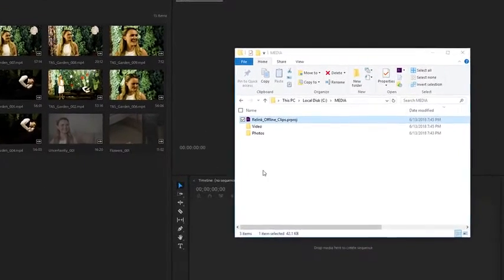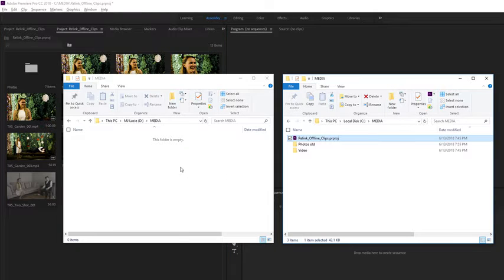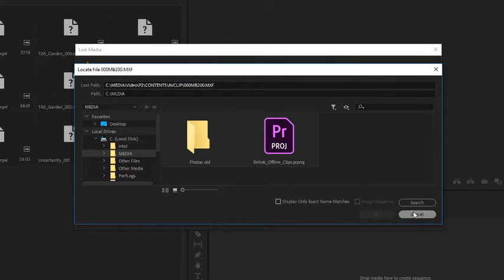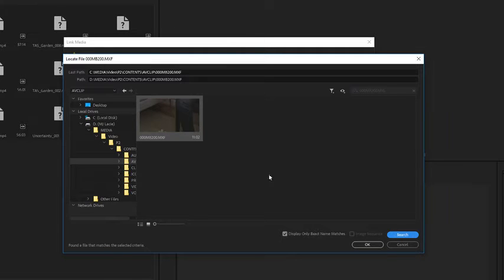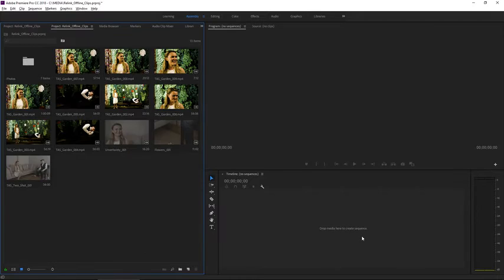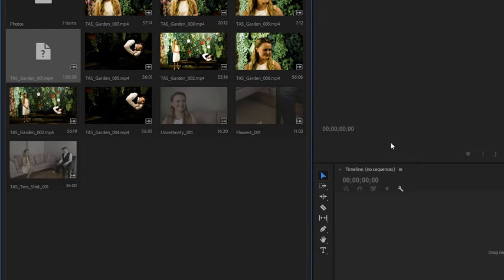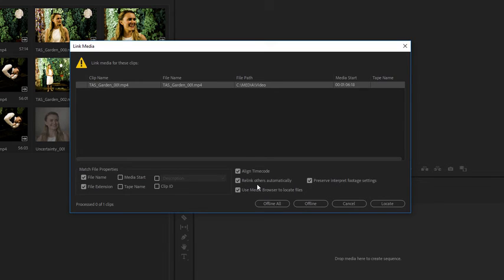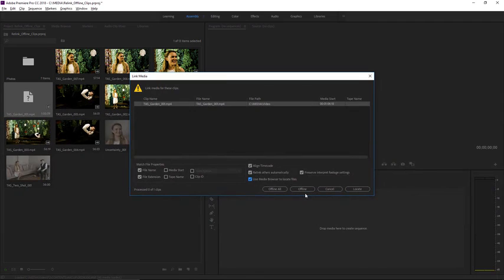ភ្ជាប់ relink offline media video adobe premiere pro cc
អ្វីដែលអ្នកបានរៀន៖ ភ្ជាប់ឃ្លីបក្រៅបណ្តាញឡើងវិញជាមួយប្រអប់ភ្ជាប់មេឌៀ

ឃ្លីបនៅក្នុងគម្រោង Adobe Premiere Pro ត្រូវបានភ្ជាប់ទៅនឹងឯកសារមេឌៀដោយផ្អែកលើផ្លូវឯកសារ (ទីតាំងរបស់ឯកសារ) និងឈ្មោះឯកសារ។ តំណអាចត្រូវបានខូចហើយអាចបង្កើតឡើងវិញបាន។

នៅពេលឃ្លីបអាចគ្មានអ៊ីនធឺណិត

ប្រសិនបើអ្នកផ្លាស់ទីឯកសារមេឌៀរបស់អ្នកទៅទីតាំងថ្មីព្រីមៀមប្រូប្រហែលជាមិនអាចកំណត់ទីតាំងពួកវានិងរក្សាទំនាក់ទំនងរវាងឈុតនៅក្នុងគម្រោងរបស់អ្នកនិងឯកសារមេឌាដែលពួកគេភ្ជាប់ទៅ។

នៅពេលប្រអប់ភ្ជាប់មេឌានឹងលេចចេញមក

ប្រសិនបើឃ្លីបនៅក្រៅបណ្តាញប្រអប់ភ្ជាប់មេឌានឹងលេចឡើងដោយស្វ័យប្រវត្តិដូច្នេះអ្នកអាចកំណត់ទីតាំងនិងភ្ជាប់ឯកសារមេឌៀរបស់អ្នកឡើងវិញ។

របៀបស្វែងរកឃ្លីបនៅក្នុងប្រអប់ភ្ជាប់មេឌា

    ចុចប៊ូតុងកំណត់ទីតាំងដើម្បីប្រើចំណុចប្រទាក់កម្មវិធីរុករកមេឌៀដើម្បីកំណត់ទីតាំងមើលជាមុនហើយជ្រើសរើសឯកសារមេឌៀ។ ឃ្លីបក្រៅបណ្តាញផ្សេងទៀតត្រូវបានភ្ជាប់ឡើងវិញដោយស្វ័យប្រវត្តិនៅពេលរកឃើញឯកសារមេឌាដំបូង។

ជម្រើសស្វែងរកដែលបានជ្រើសរើស

    ប្រើប្រអប់ធីកលក្ខណសម្បត្តិឯកសារផ្គូផ្គងដើម្បីមិនរាប់បញ្ចូលជម្រើសឈ្មោះឯកសាររួមទាំងផ្នែកបន្ថែមឯកសារនិងឈ្មោះឯកសារ។ នេះមានប្រយោជន៍ប្រសិនបើអ្នកមានបំណងផ្លាស់ប្តូរប្រភេទប្រព័ន្ធផ្សព្វផ្សាយ។

កំណត់ឈុតជាក្រៅអ៊ីនធឺណិត

    ប្រសិនបើអ្នកមានបំណងរក្សាទុកឃ្លីបមួយឬច្រើននៅក្រៅបណ្តាញហើយមិនចង់ឱ្យប្រអប់ភ្ជាប់មេឌៀលេចចេញមកសូមជ្រើសរើសក្រៅបណ្តាញ (សម្រាប់ឈុតដែលបានជ្រើសរើស) ឬក្រៅបណ្តាញទាំងអស់។
    អ្នកអាចចុចកណ្ដុរខាងស្ដាំលើឃ្លីបគ្មានអ៊ីនធឺណិតនៅក្នុងបន្ទះគម្រោងហើយជ្រើសរើសភ្ជាប់មេឌាដើម្បីបង្ហាញប្រអប់ភ្ជាប់មេឌា។

ព័ត៌មានជំនួយ៖ ប្រសិនបើអ្នកចង់ប្រើប្រព័ន្ធប្រតិបត្តិការរកមើលប្រអប់ដើម្បីកំណត់ទីតាំងឯកសារមេឌៀសូមដោះធីកជម្រើសប្រើកម្មវិធីរុករកមេឌៀដើម្បីកំណត់ទីតាំងឯកសារ។
 What you learned: Relink offline clips with the Link Media Dialog box

Clips in an Adobe Premiere Pro project are linked to media files based on the file path (location of the file) and filename. The link can be broken and remade.

When clips might go offline

If you move your media files to a new location, Premiere Pro may not be able to locate them and maintain the link between the clips in your project and the media files they link to.

When the Link Media dialog box will appear

If clips go offline, the Link Media dialog box appears automatically, so you can locate and relink your media files.

How to search for clips in the Link Media dialog box

    Click the Locate button to use the Media Browser interface to locate, preview, and select a media file. Other offline clips are relinked automatically when the first media file is found.

Selective search options

    Use the Match File Properties checkboxes to selectively exclude filename options, including the file extension and filename. This is useful if you intend to change the media type.

Set clips as offline

    If you intend to keep one or more clips offline, and don’t want the Link Media dialog box to appear, choose Offline (for a selected clip) or Offline All.
    You can right-click on offline clips in the Project panel and choose Link Media to display the Link Media dialog box.

Tip: If you would prefer to use an operating system Browse dialog box to locate media files, deselect the Use Media Browser to locate files option.